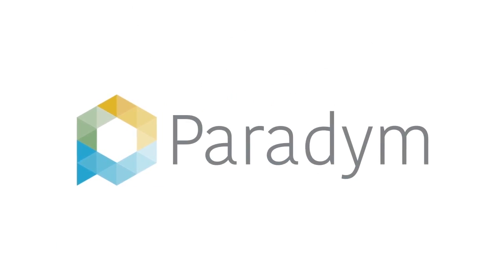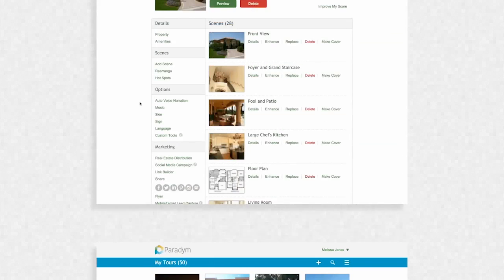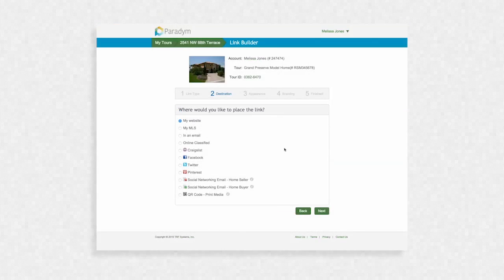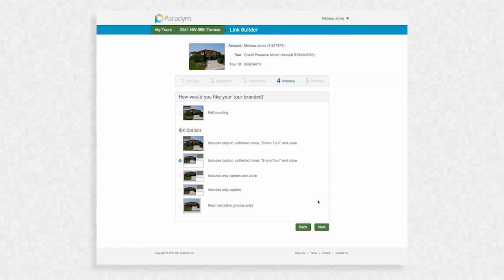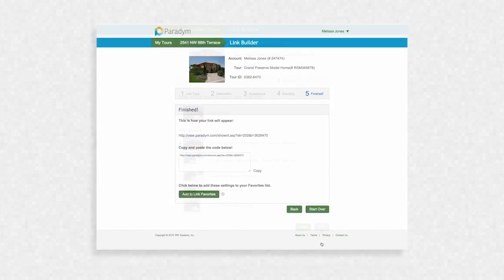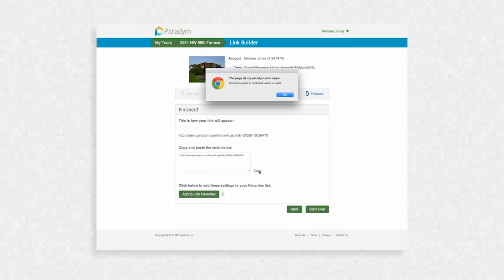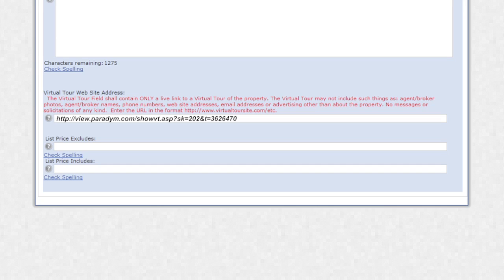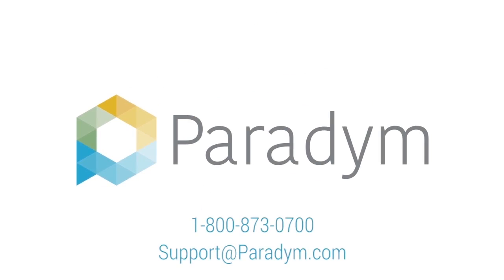Creating an Unbranded Tour Link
How to create an unbranded tour link for use on MLS listings.